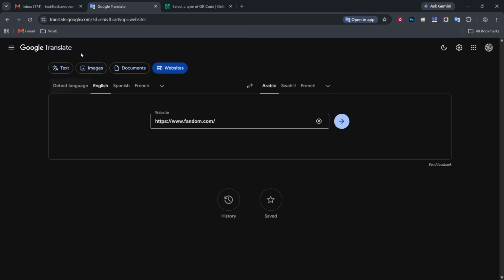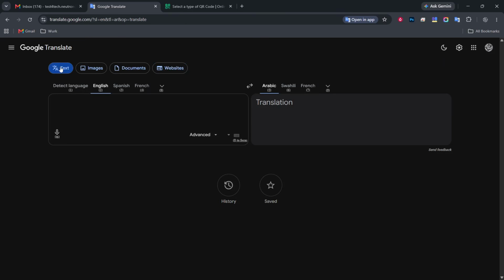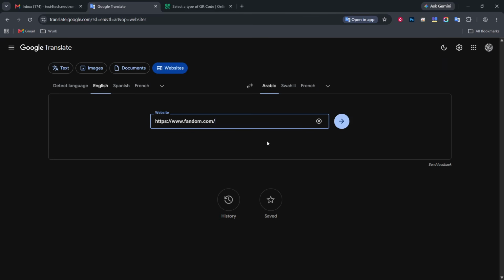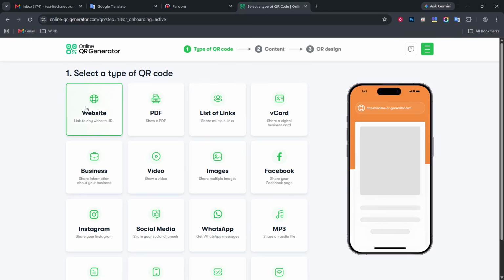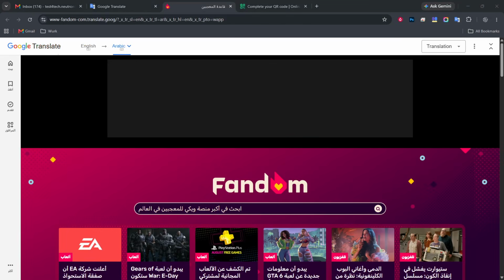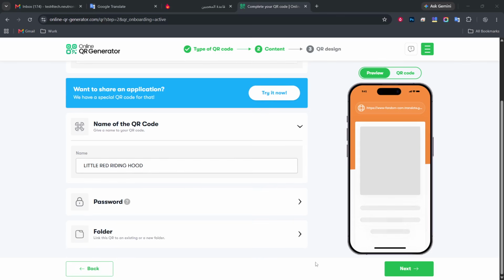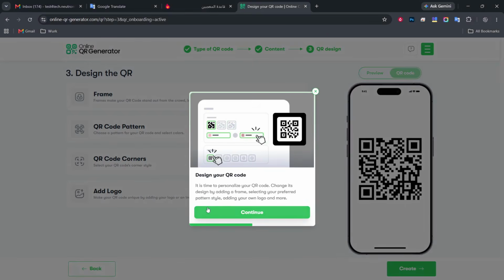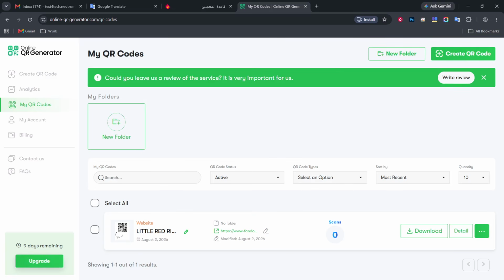How to Create a QR Code for Google Translate [2026 Full Guide]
How to Create a QR Code for Google Translate

Unlock the power of instant translations with our latest tutorial, where you'll learn how to create a QR code for Google Translate! Imagine having a scannable code that leads directly to the essential translation tool, streamlining your communication across languages. In this step-by-step guide, we'll walk you through the entire process, from accessing the Google Translate website to selecting your desired language pair. You'll also discover how to use a trusted QR code generator to turn the link into a scannable image. Whether you're a student, traveler, or just someone who frequently interacts with multiple languages, this video is perfect for you! By the end, you'll have a personalized QR code ready for use on any device.